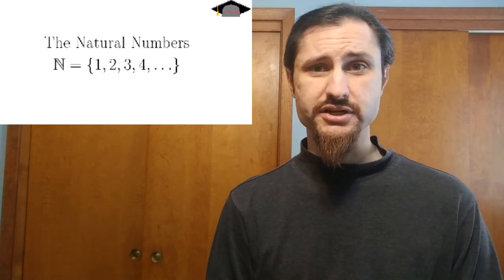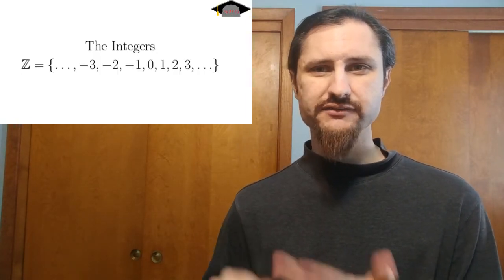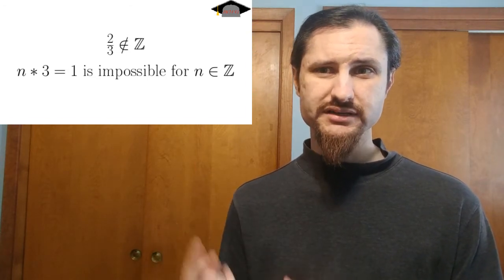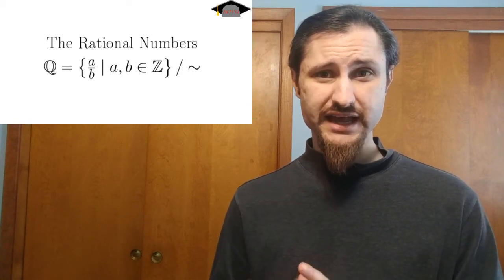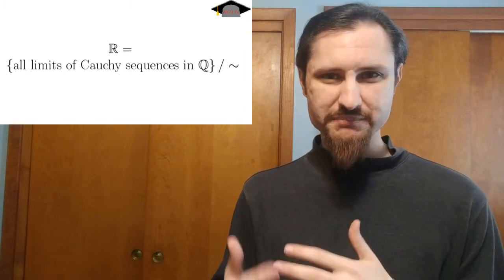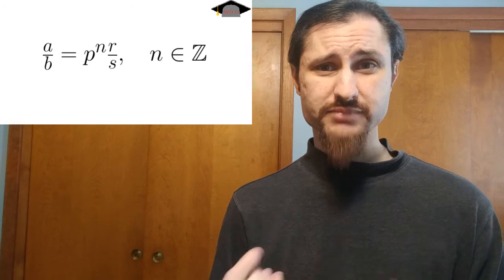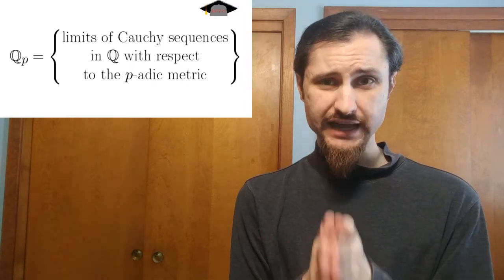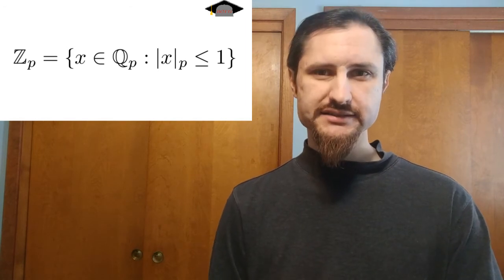The p-adic Numbers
In this video Dylan Rambow from NIU discusses the p-adic numbers: what they are, how they are formally defined, and what properties they satisfy.

This is the first video in a series on algebraic number theory. Here are the other two.